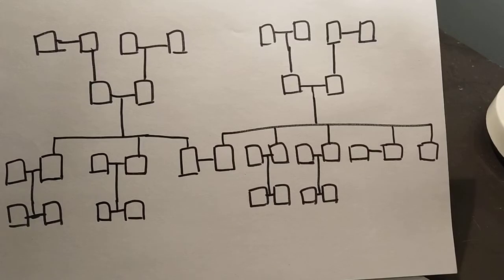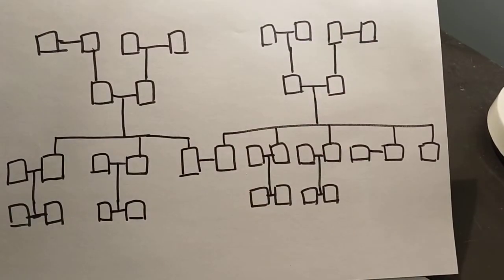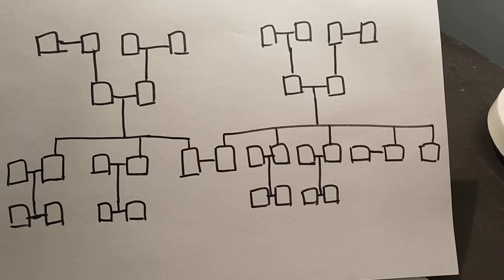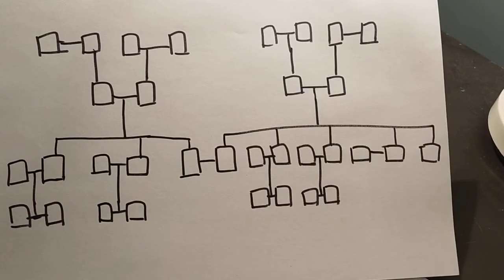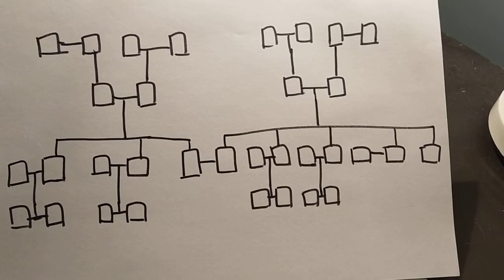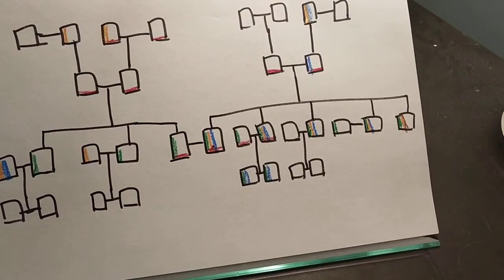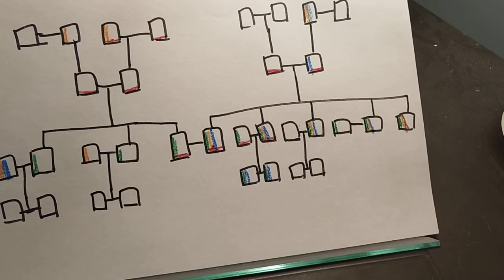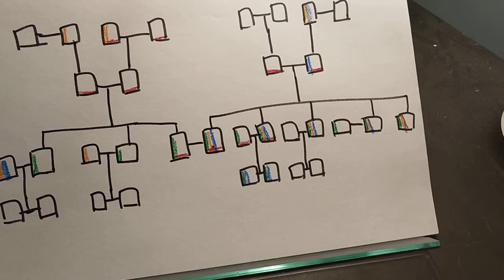Cross Cultural Family Inventory demonstration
In this video I give a quick demonstration of the Cross Cultural Family Inventory exercise and how to do it yourself. The goal is to become more aware of cross-cultural influence and intersectionality in your own family history.